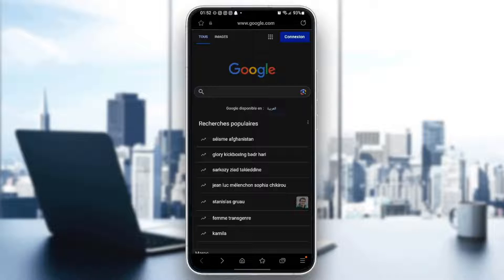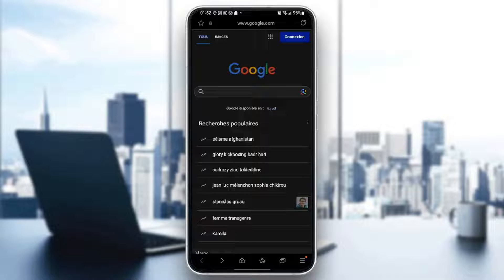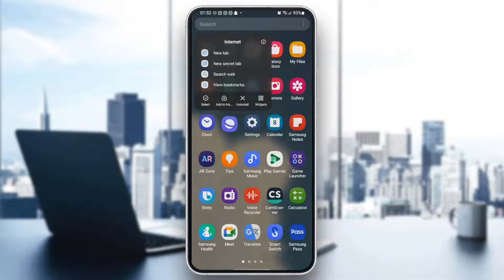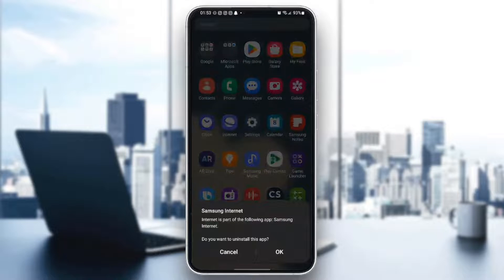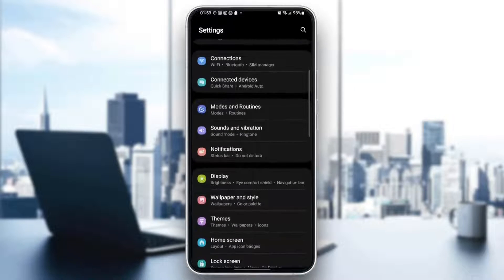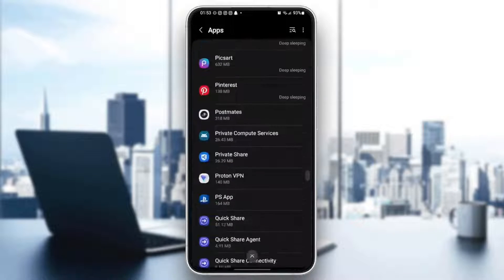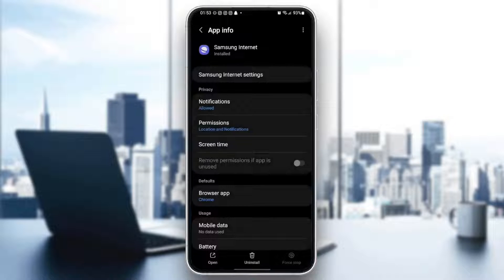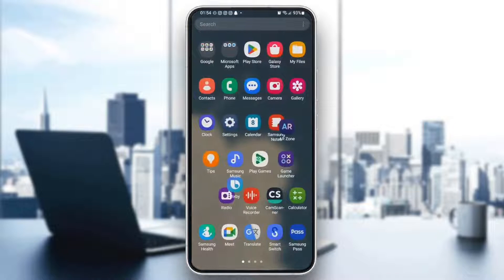How To Remove Samsung Internet App Tutorial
Today we talk about remove samsung internet app,samsung internet browser,samsung internet,how to remove samsung internet app